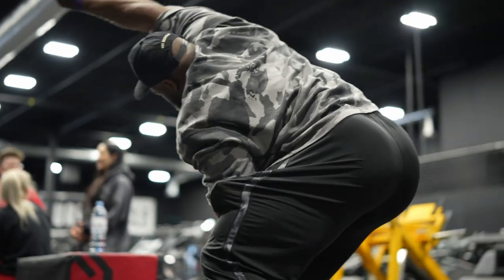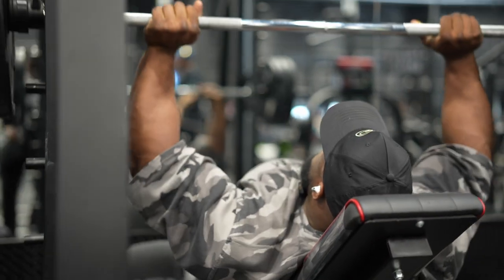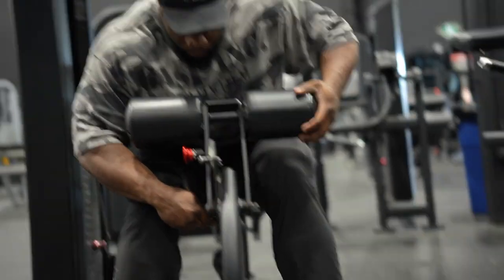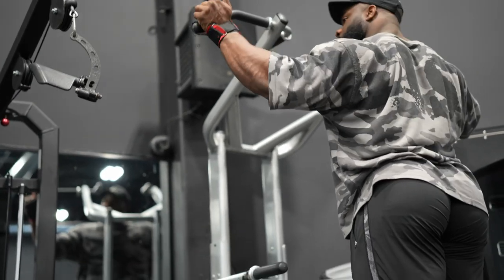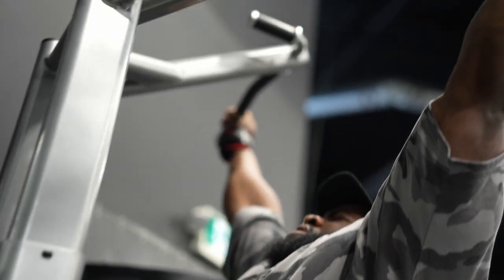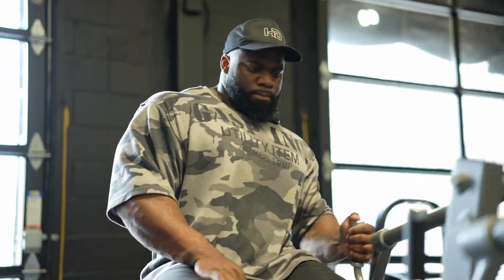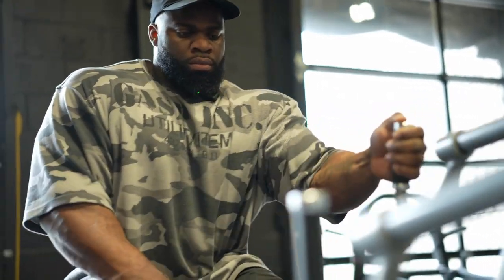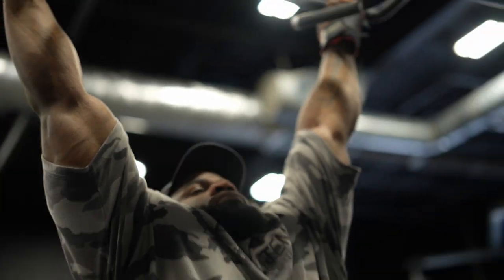Taking you through my chest + back workout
Sorry guys. had audio issues. My goal is always to bring you guys good quality content I hope you enjoy the voiceover ! Try this workout